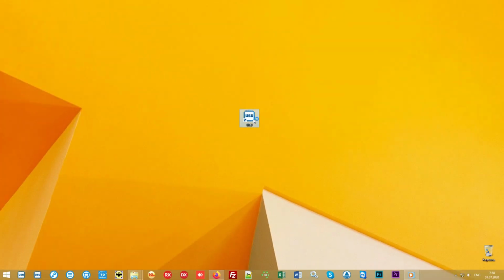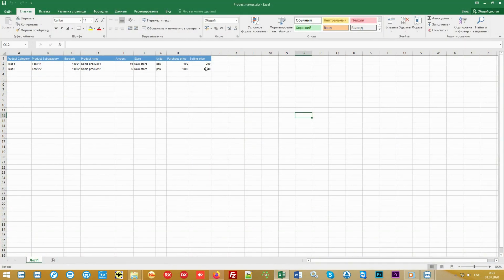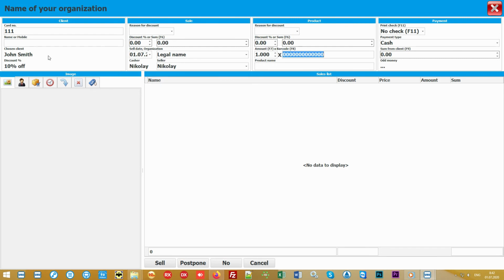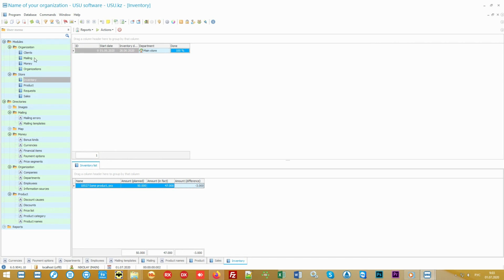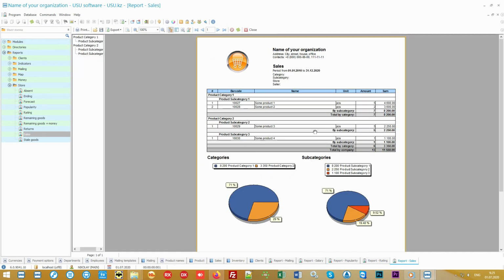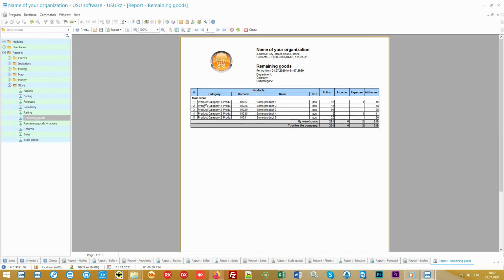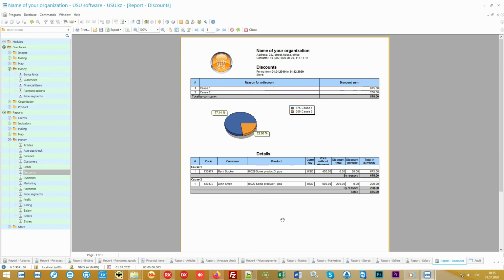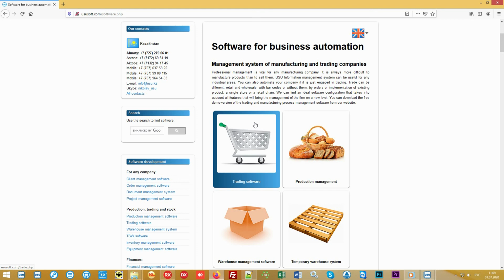Program for the store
Automation in the store always requires special store software, usually in several forms for different interests. Our store program USU-Soft is a comprehensive solution for store accounting; this is when one program for the store accounting replaces several others. You will not be able to exercise control in the store properly without a program for the store. With our program for the store you will see how easy it is to take into account information in the program. The first thing you will see in the accounting program for the store is a very simple interface. You can make sales, payments, orders for new goods, and also take inventory. And with a barcode scanner, you no longer have to do it manually. Using a barcode scanner, there is always a common problem of modernity of the scanner. The software USU-Soft for accounting in the store supports working with different types of scanners, as well as factory barcodes. And if you are managing the store and are the head of the company, then you will have a whole range of management reports. Which you can customize in the program individually. And our experts, at your request, can create additional reports. And most importantly, in these reports you see not only the movement of money, but also all movements of goods, as well as reports on the work of employees. Keep a thorough inventory in store through our in-store inventory program!